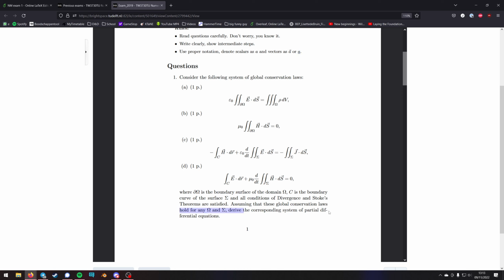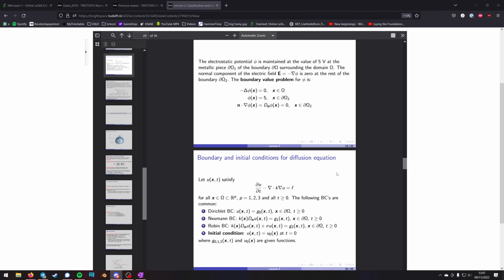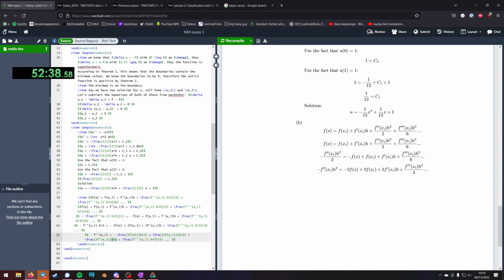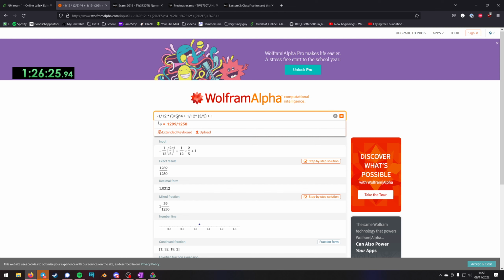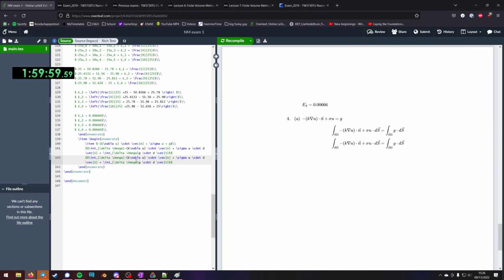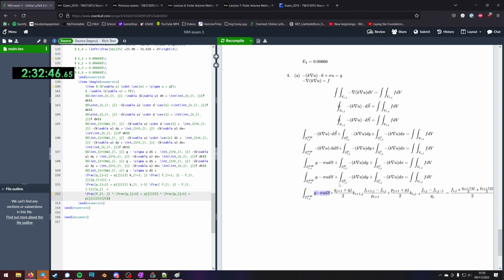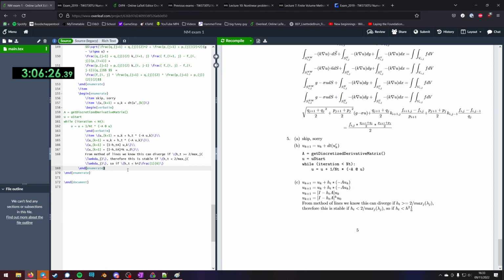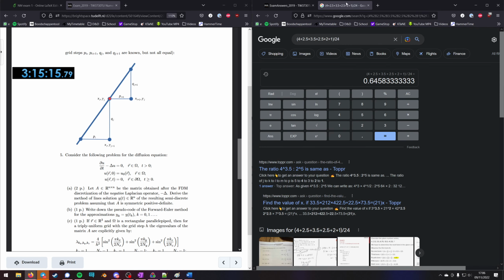NM exam 1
NGL Chief this one went poorly xd